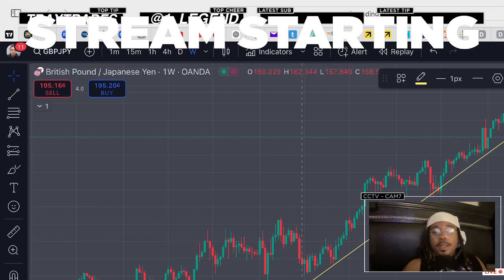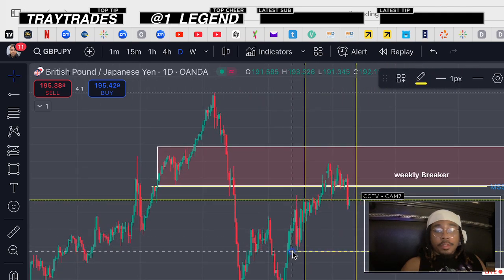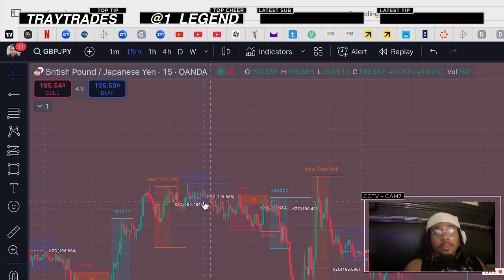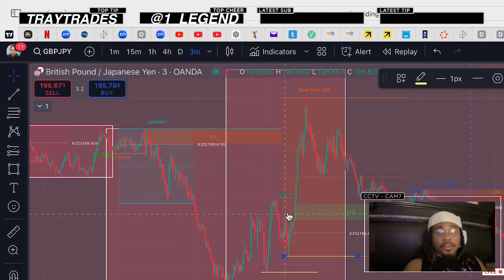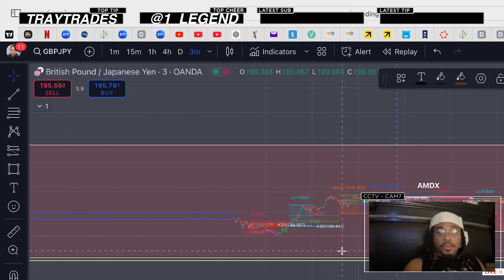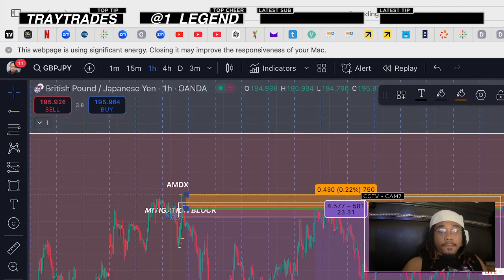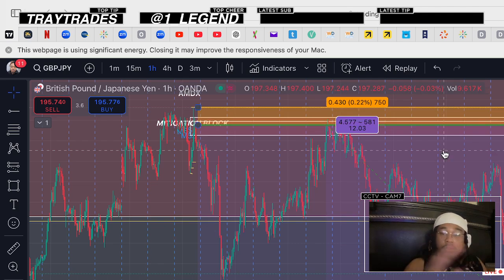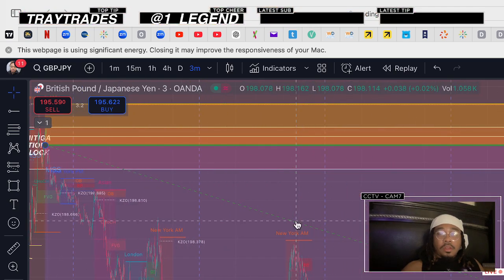BACKTESTING GBP/JPY 500 PIP MOVE ! !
THIS VIDEO I BACKTEST GBP/JPY 500 PIP MOVE, THIS MOVE COULDVE BEEN CAUGHT WITH THIE STRATEGY I USE BUT I WILL CATCH THE NEXT ONE WITH YOU GUYS.